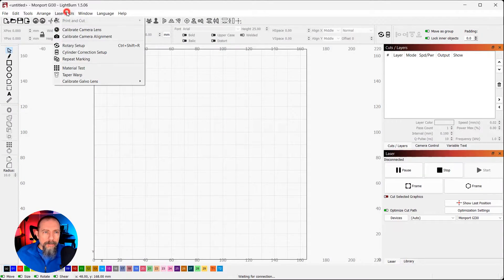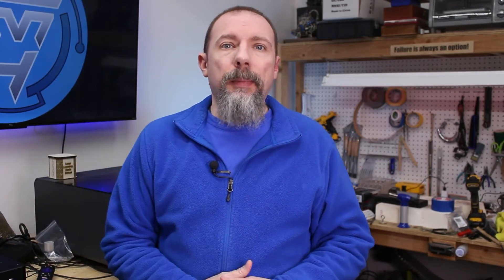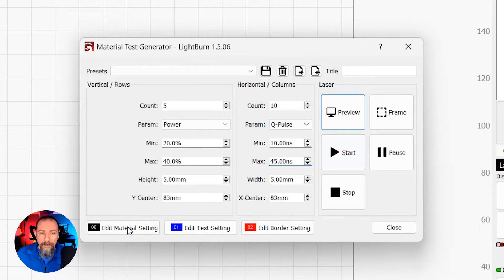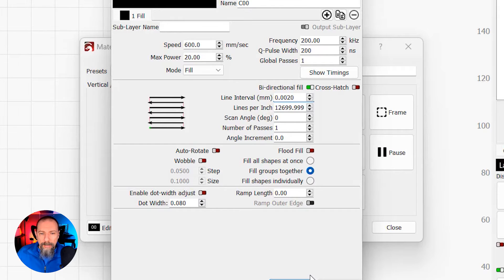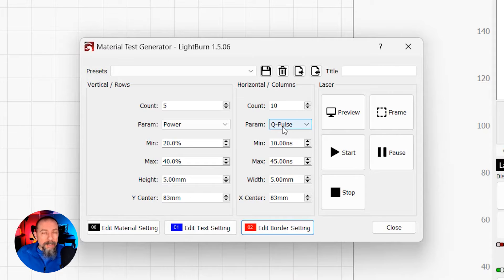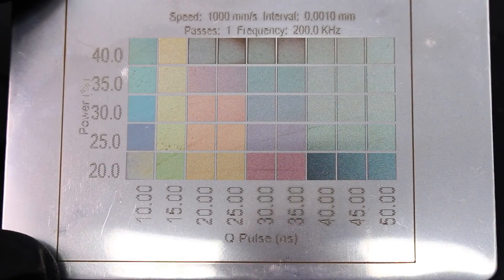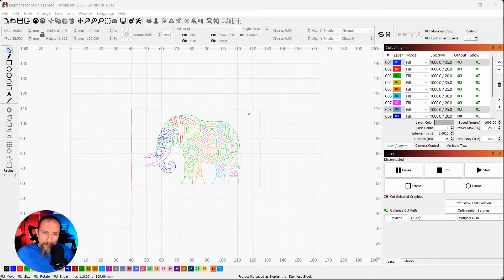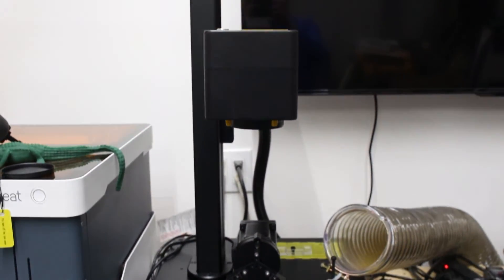Making Colors With a Fiber Laser! | GI30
Color marking with a fiber laser seems like magic and it's more simple than you might imagine! In this video I show you how to get started color marking on stainless steel with a fiber laser.

Link to Etsy file used in the video:

If you buy using my links below, I may get small share of the sale.

Stainless Steel Business Cards I used in the video: